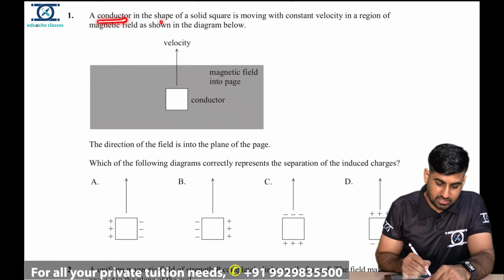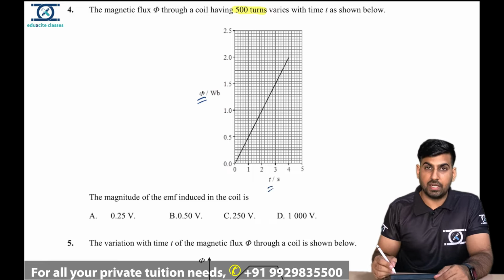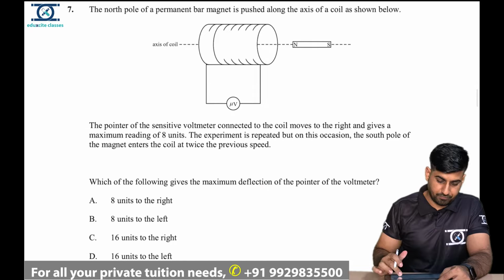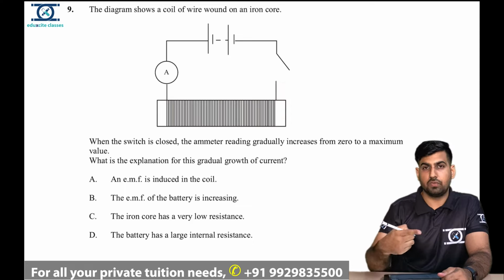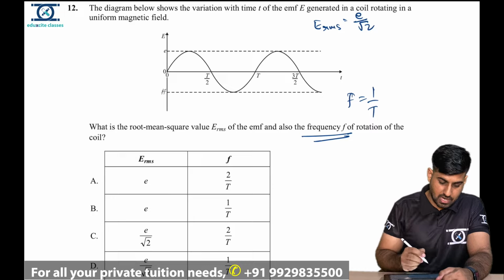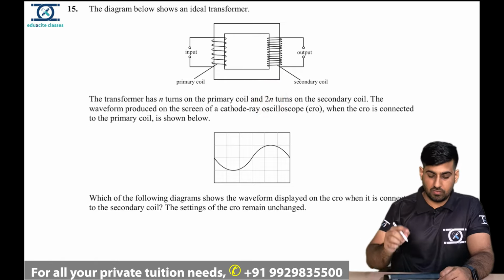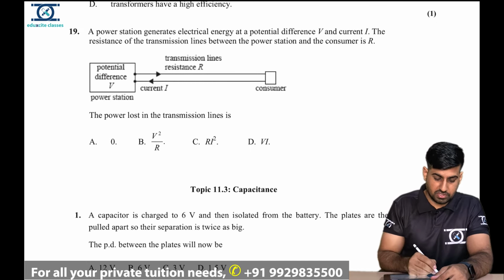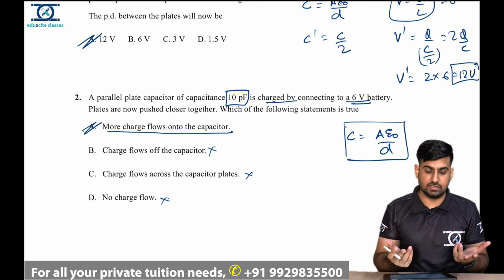IBDP Physics Unit D.4 | Unwrapping Paper 1A by Monit Sir | Eduxcite Classes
11.3 CAPACITANCE IS NOT IN THE SYLLABUS. (SKIP IT)

OR
You can WhatsApp to 👇🏻